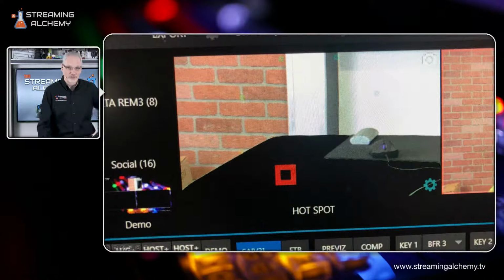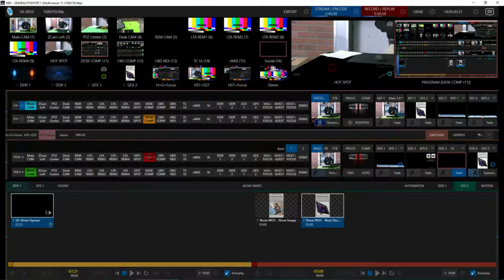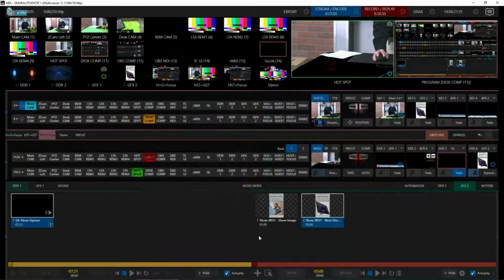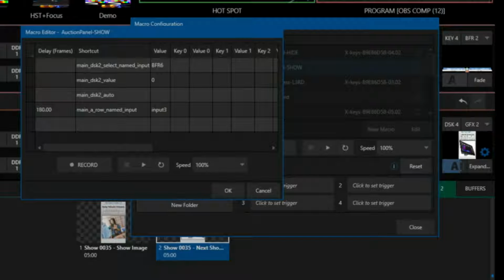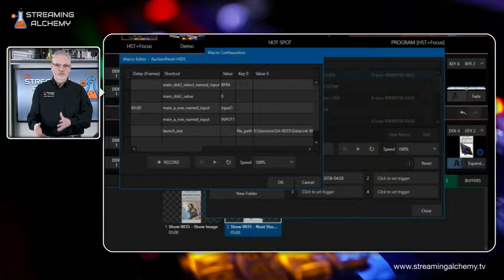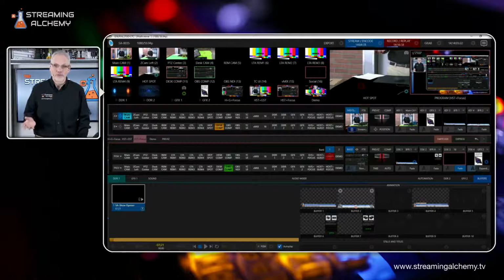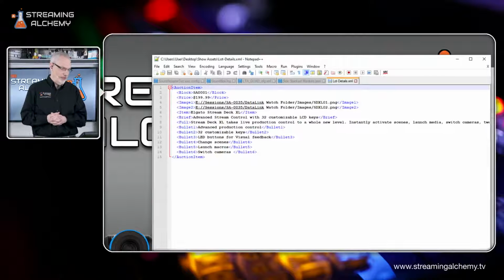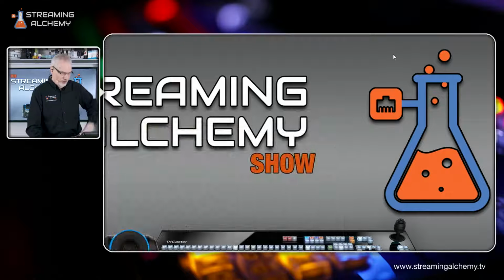Shopping Show Automation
If you'd like to understand how to run produce a shopping focused show, we have the details here. We'll show you how to leverage TriCaster HotSpots to automate graphics and camera actions for each item that comes up for sale. This will include setting up the HotSpot trigger, adding control macros, and switching information data sets associated with each displayed item.

if you would like to join us through Video Call-In to ask a question or to comment on something in the show